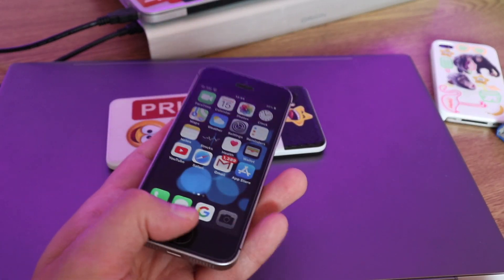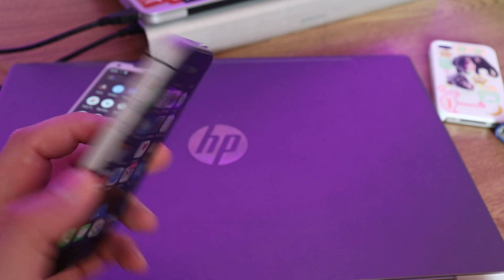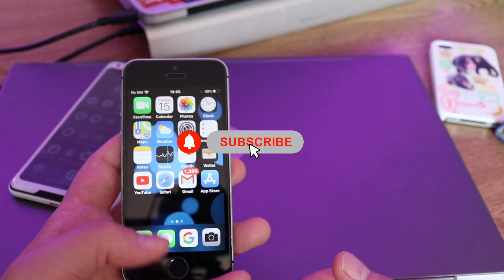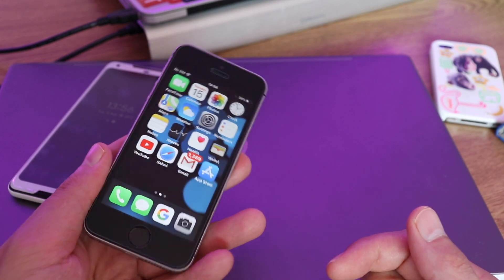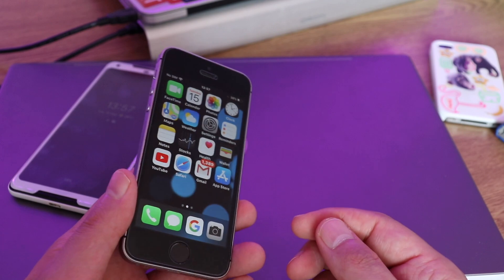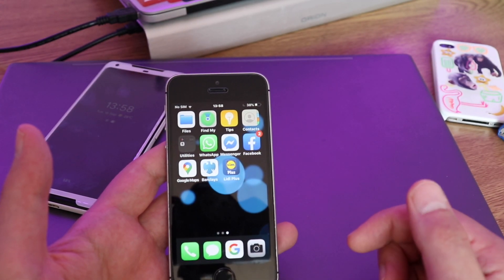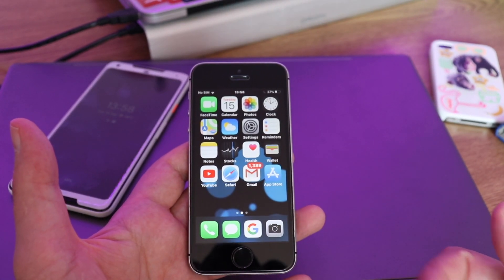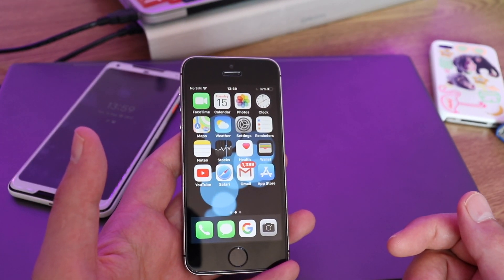iPhone SE in 2020 I used for a week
👉 I unbox and review products in my channel twice a week ⏳

Check some of my videos 📸